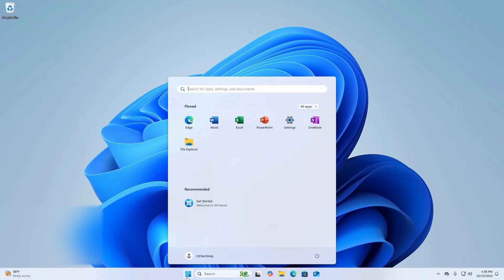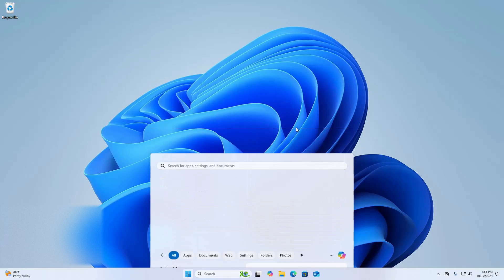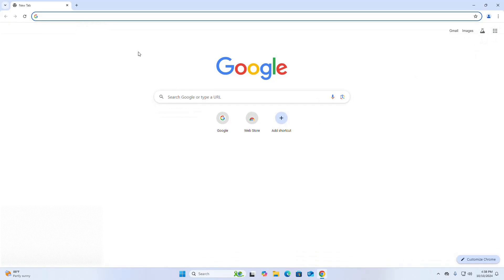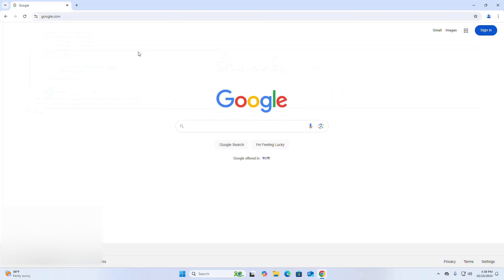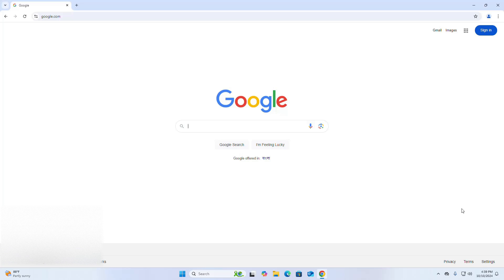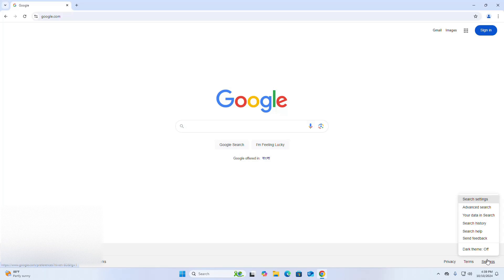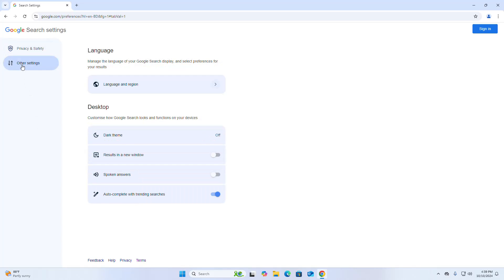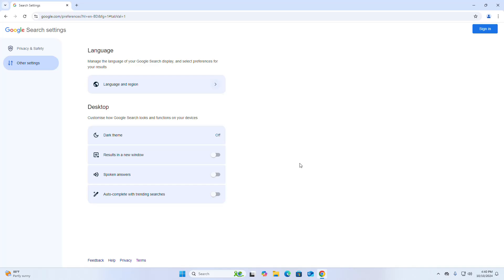How to turn off Trending Search on Google Chrome in PC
In this video I will show How to turn off Trending Search on Google Chrome in PC Laptop